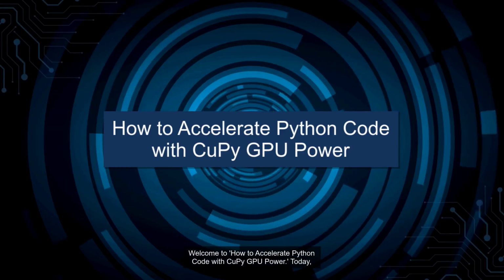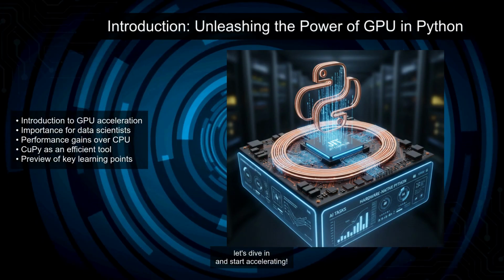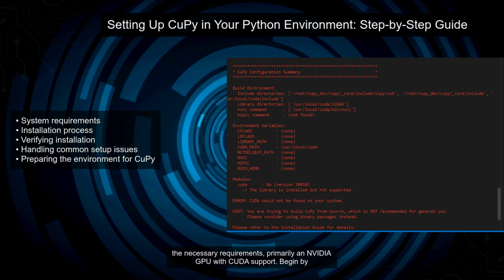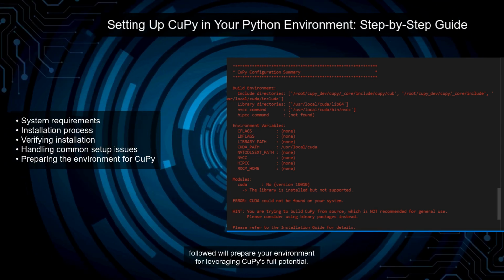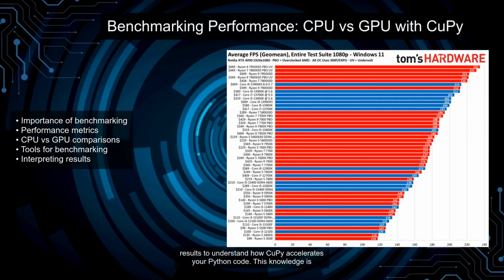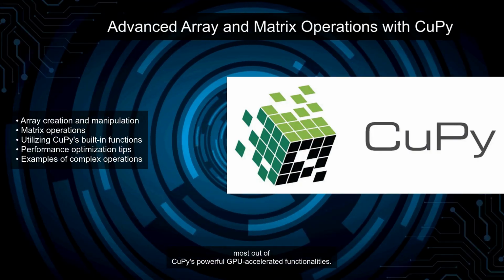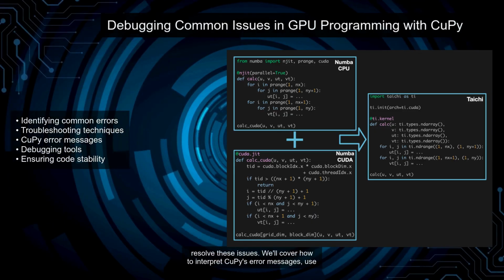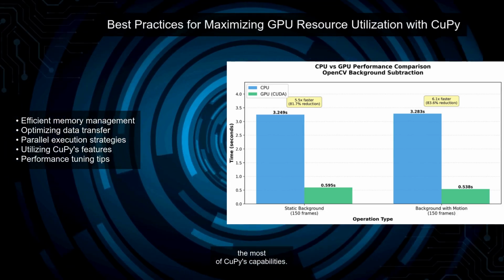How to Accelerate Python Code with CuPy GPU Power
🤖 Ever wondered how to supercharge your Python code? ⚡ Dive into the world of GPU acceleration with CuPy and transform your data processing 🚀. Unlock the power of GPUs to boost your computational performance like never before! In this engaging tutorial, we’ll guide you through the ins and outs of using CuPy for Python code acceleration, making your workflows faster and more efficient.

🔍 What You'll Learn in This Video:
✨ Unleashing the Power of GPU in Python
⚡ Understanding CuPy: A NumPy-Compatible GPU Library
🚀 Setting Up CuPy in Your Python Environment: Step-by-Step Guide
🎯 Converting NumPy Code to CuPy: A Practical Approach
🔥 Benchmarking Performance: CPU vs GPU with CuPy
🛠️ Advanced Array and Matrix Operations with CuPy
📌 Utilizing CuPy's Random Number Generation for Efficient Simulations
🧠 Debugging Common Issues in GPU Programming with CuPy

🧠 Perfect for AI enthusiasts, data scientists, and tech lovers seeking to enhance their computational workflows with cutting-edge techniques. Elevate your skills and stay ahead in the AI field!

   Engineering